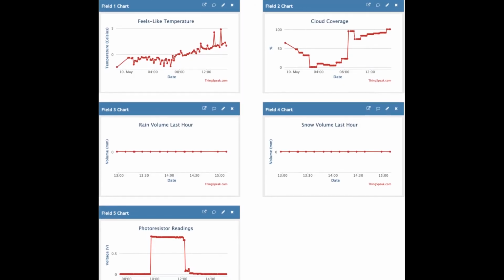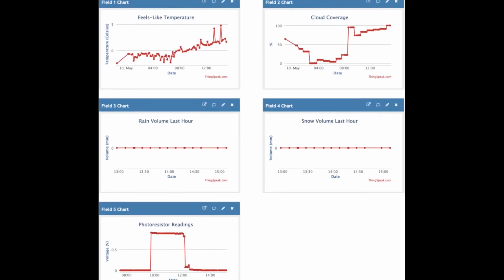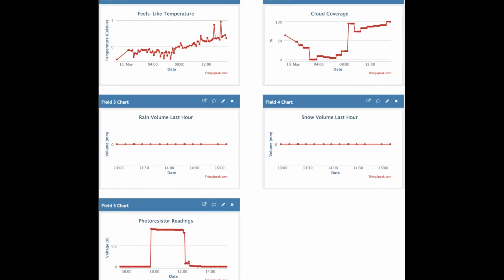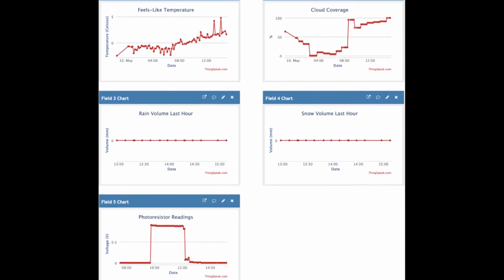ECE 2305 Presentation: Luminance Controlled Lamp